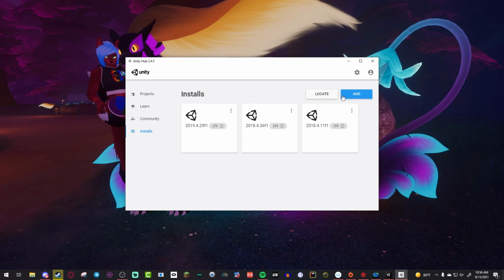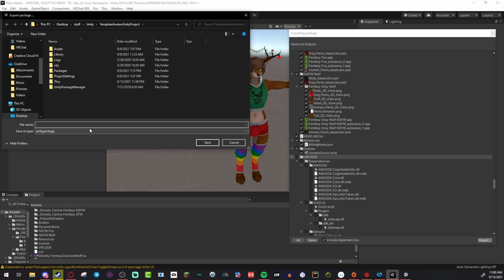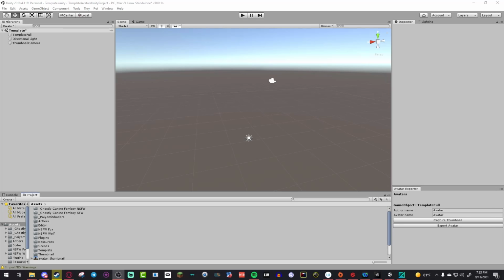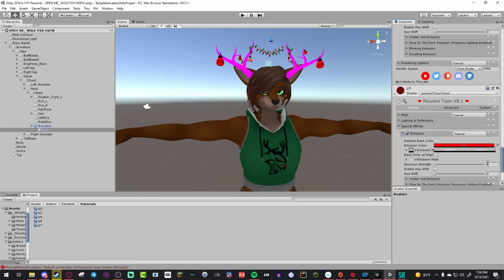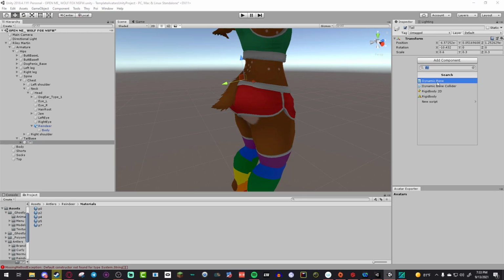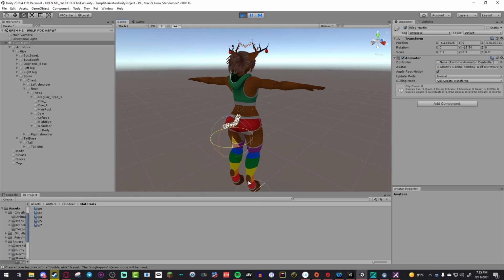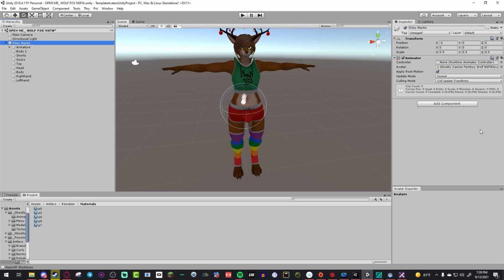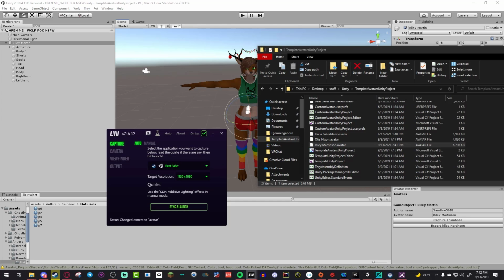How to convert your VRChat avatar to LIV for BEAT SABER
MY PC
Case: KEDIERS Mid-tower Red ATX Case
Motherboard: ASUS ROG Strix B550-E Gaming AMD AM4
CPU: AMD Ryzen 9 3950X 16-Core Processor
GPU: NVIDIA GeForce RTX 2070 SUPER
Cooler: Corsair iCUE H115i RGB Pro XT
RAM: Ballistix Max 8 GB (x2) 16 GB
Disk Drive: Samsung SSD 980 PRO (1 TB)